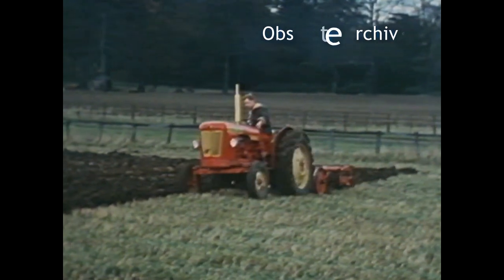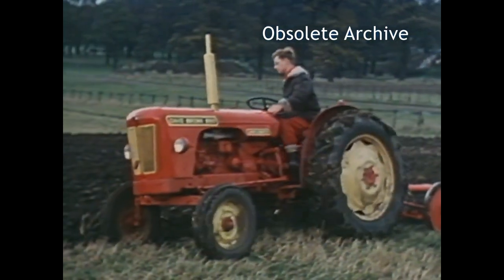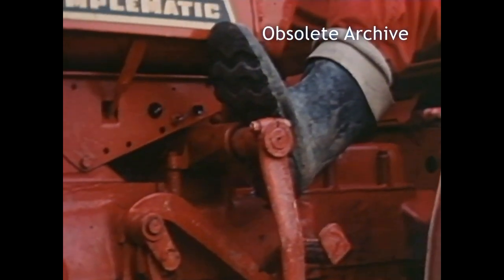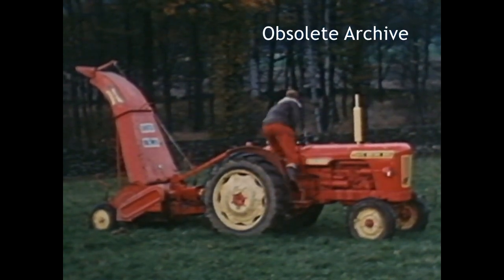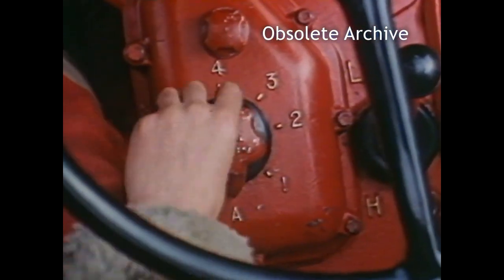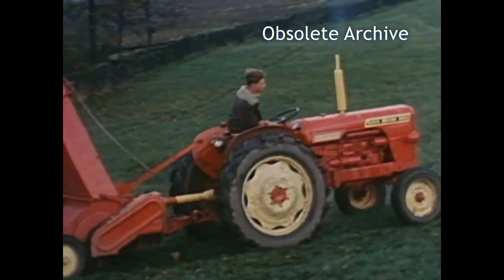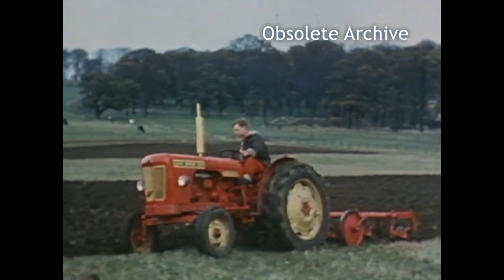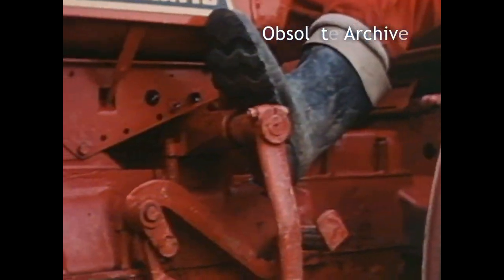David Brown Autodrive, The Tractor that thinks for itself film 1960's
Recovered footage from a U-matic casette